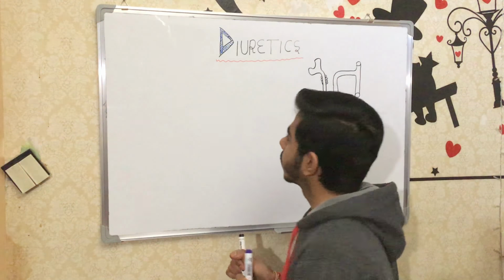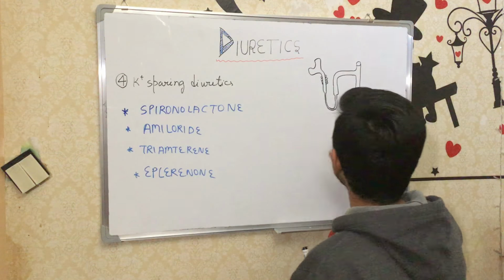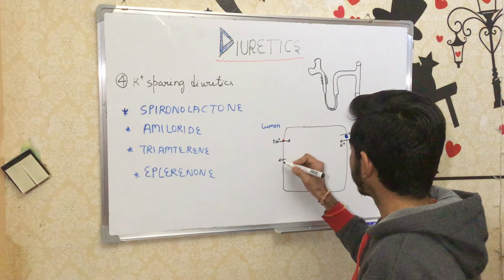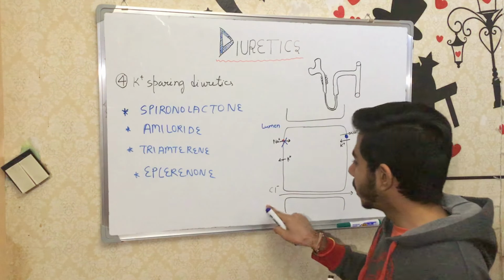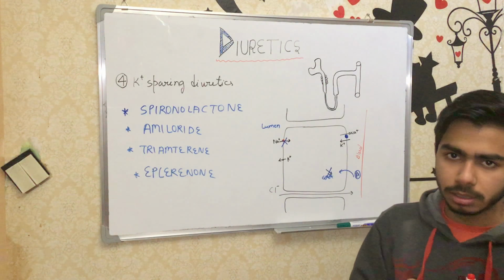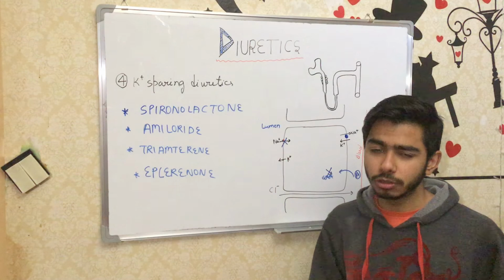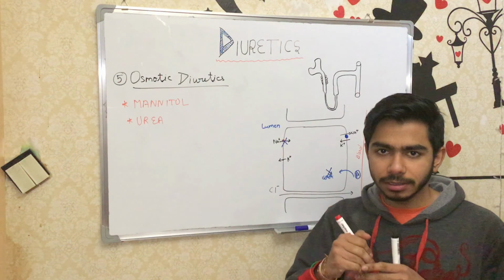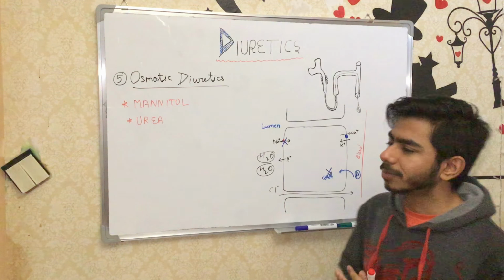DIURETICS PART 4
This video is about potassium sparing diuretics nd osmotic diuretics!!

keep watching...

THANKS:)